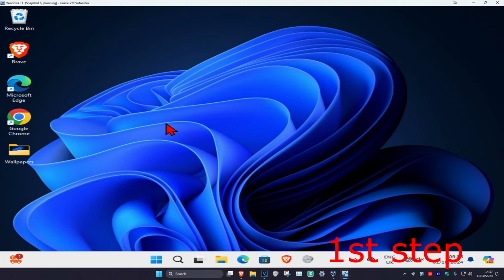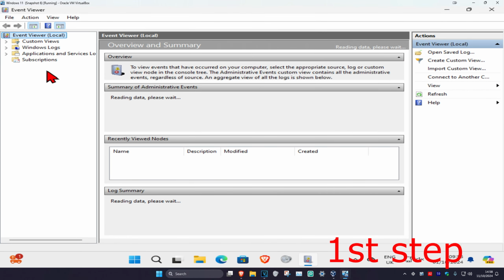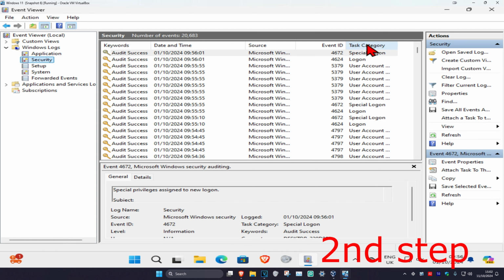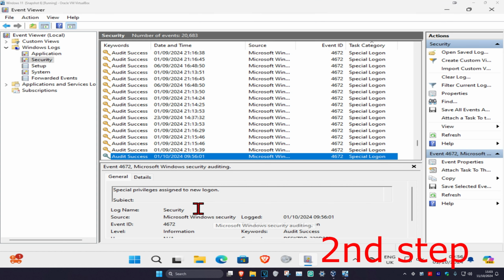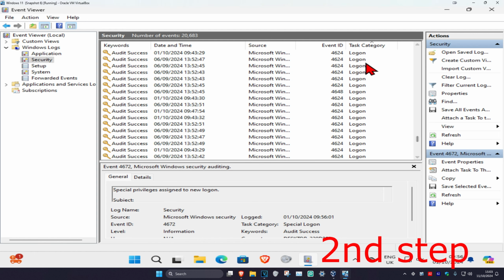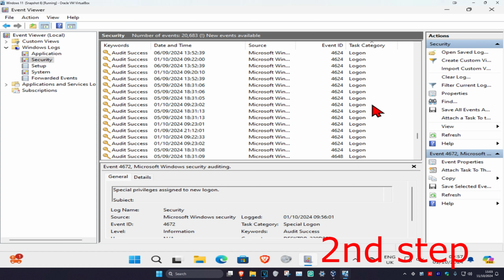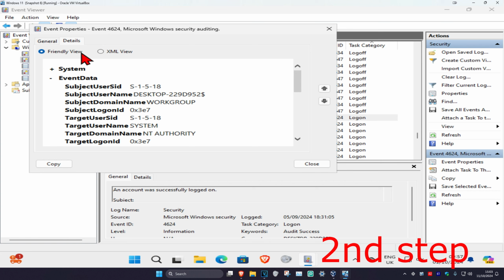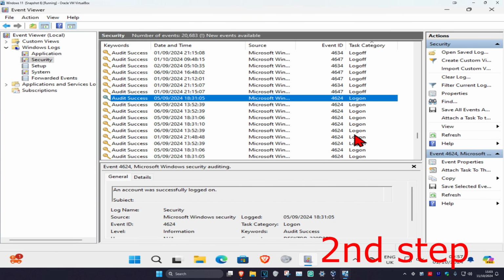How To Check User Login History in Windows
How to Check User Login History in Windows 11/10 [Tutorial]

When a user logs into your computer, their information gets stored and one can easily their details. In this tutorial, we will be talking about how to check the User Login History in Windows 11/10 or Windows Server.

Issues addressed in this tutorial:
login history windows server
windows 11 login history

As long as you have the password, logging into the user account in Windows 10 is pretty straightforward. Just type the password and press the Enter button. Though not every day, there might be situations where you need to know the exact time when a user is logged into the computer. i.e., check Windows 10/11 user login history. For example, maybe you want to enforce strict usage timing for the family PC, monitor unauthorized access, troubleshoot a specific login access problem, etc.